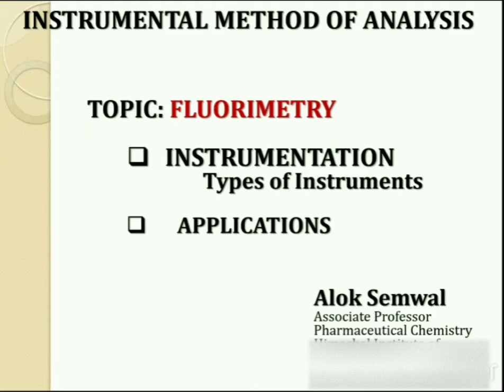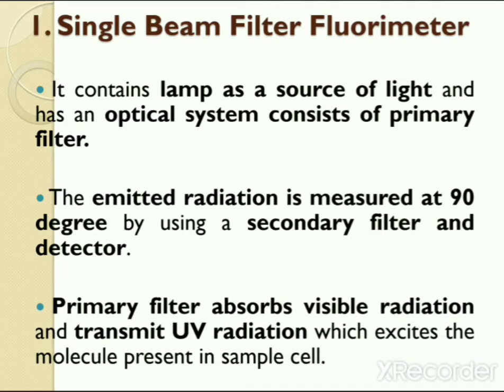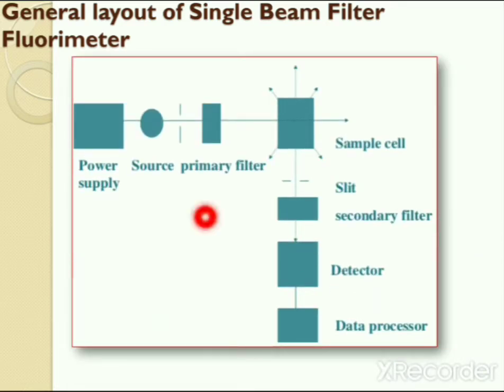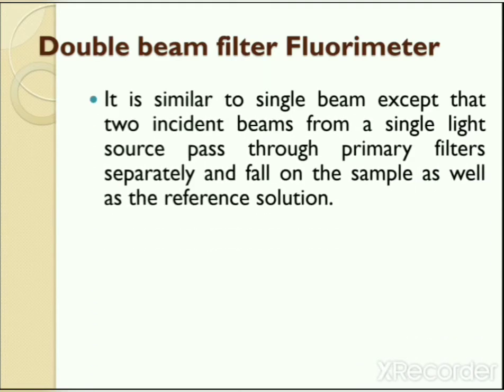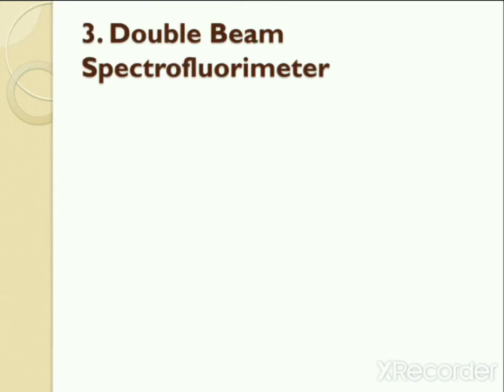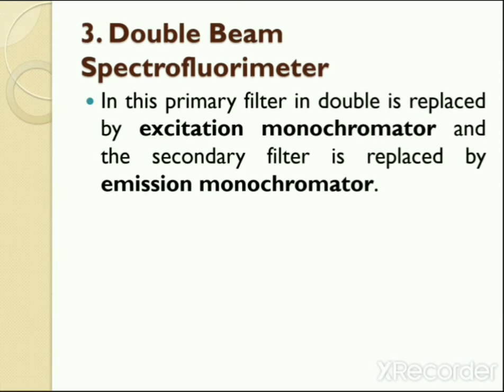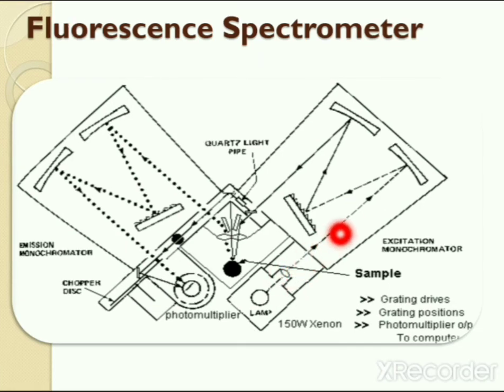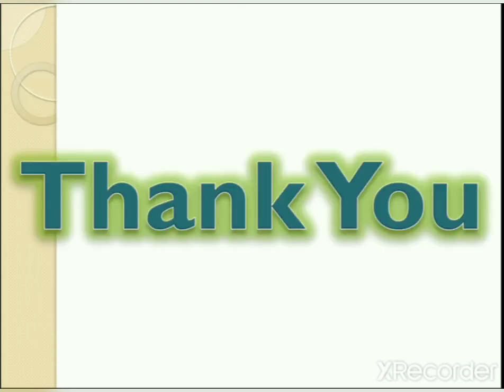Fluorimetry: Types of Instruments and Applications || Lecture on Instrumentation of Fluorimetry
Part D: Fluorimetry: Types of Instruments and Applications || Lecture on Instrumentation of Fluorimetry@PharmTechInsights

This video presentation lecture contains Types Instruments and applications of Fluorimetry